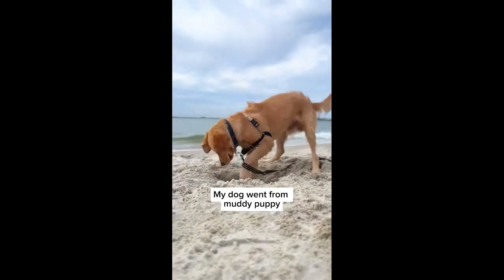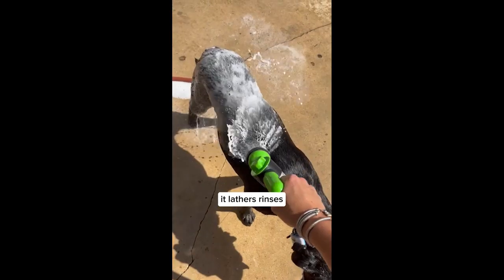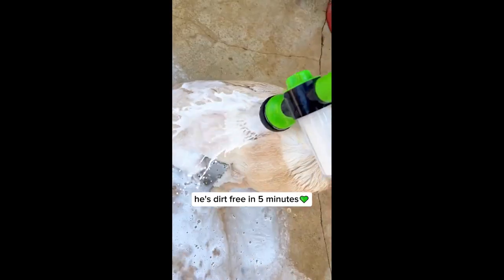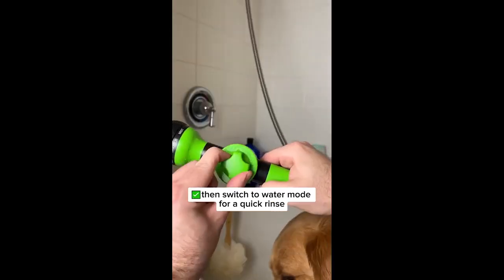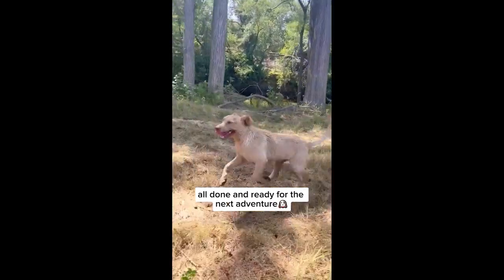Greatest Ad in the World | Pet UGC Ad for Pup Jet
Why the Pup Jet Ad Succeeds and Actionable Insights for Marketers

Get ready for a super fun ad that sells pet accessories! We'll dive into repurposing content for different platforms, where it sits in the sales funnel, and the dos and don'ts of branding.

Chapters:
00:00 The Greatest Pet UGC Ad In the World
01:16 PupFrendz™ Pup Jet UGC Ad
01:52 The Hook of the Ad: Pet Niche
02:40 Hacking the Hold Rate and Improving CTR (Click-Through Rate)
04:48 Funnel Hacking and Targeting with Creative: Creative Strategy
07:34 Repurposing Facebook Ads for Instagram Ads & TikTok Ads
09:30 Turning UGC Video into Static Facebook Ads that Scale
12:05 Creating Carousels and Landing Pages from a UGC Video
16:14 Why We Don't Need a Logo on the Ad

Scaling ecom brands with high-performance ad creative 🚀 Making over 450 creatives every month.

CharleyBot.ai is Free 24hrs a day

► Disrupter School GPT Store Links:
- SmartCourse Creator by Disrupter School

The Pup Jet ad is a masterclass in digital marketing, particularly in leveraging User-Generated Content (UGC) for maximum impact.

Relatable Content: The ad features a common scenario for pet owners – a dog covered in mud – and presents Pupjet as a convenient solution. This relatability is crucial in capturing the audience's attention and empathy.

Organic Integration: By eschewing overt branding, the ad blends seamlessly into social media feeds, resembling content that users typically engage with. This subtlety is more appealing to an audience tired of aggressive advertising.

Platform Versatility: The ad’s format is adaptable across various social media platforms. Whether it's a vertical video for TikTok, a square for Instagram, or a carousel for Facebook, the content remains engaging. This adaptability is essential in today's fragmented digital landscape.

Problem-Solution Format: The ad effectively uses this classic advertising structure, presenting a problem (dirty dog) and immediately offering a solution (Pupjet). This clear narrative is easy for viewers to follow and understand.

Strong Call-to-Action (CTA): The ad includes a compelling CTA, guiding viewers towards the next step, be it learning more about the product or making a purchase. A strong CTA is vital for converting viewer interest into action.

Action Items for Marketers:
Embrace Authenticity: Create content that feels genuine and relatable. Avoid overly polished or branded content in favor of something that feels like it could have been created by a user.

Understand Platform Nuances: Tailor your content to fit the style and format of each social media platform. What works on TikTok might not work on Facebook, and vice versa.

Leverage User Stories: Use real-life scenarios or problems that your target audience can relate to. This approach not only captures attention but also helps the audience see your product as a solution to their specific needs.

Optimize for Multiple Formats: Design your ads to be easily adaptable across different social media platforms. This approach ensures broader reach and engagement.

Focus on a Clear Narrative: Employ a straightforward problem-solution approach in your ads. This clarity helps the audience quickly understand your product’s value proposition.

Test and Iterate: Continuously test different elements of your ad – from the visuals to the messaging – and use the insights to refine your approach. What resonates with one audience segment might not work for another.

Consider Repurposing Content: Look at ways to repurpose successful ad content across different formats and platforms. This strategy not only saves time and resources but also ensures consistency in your messaging.